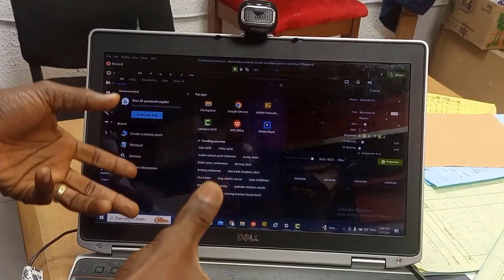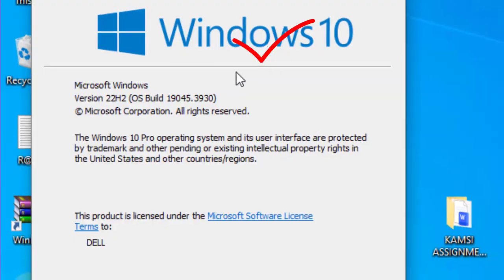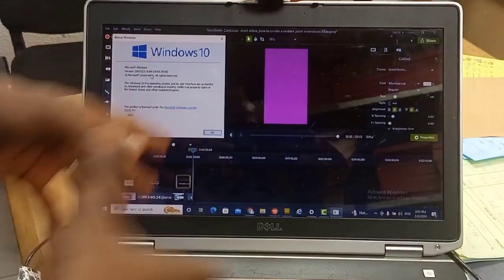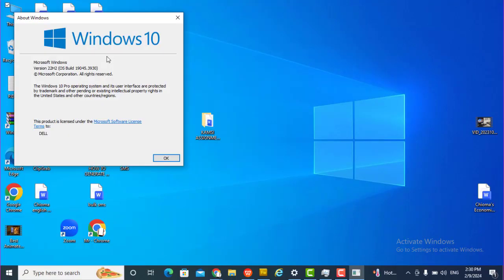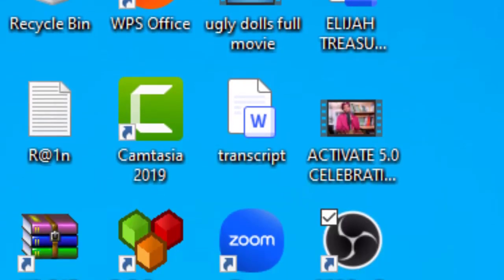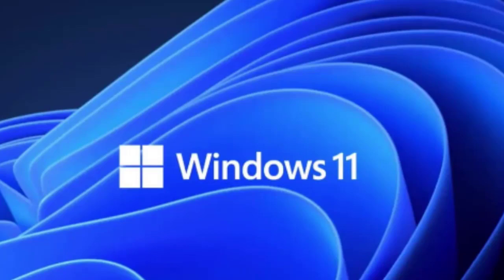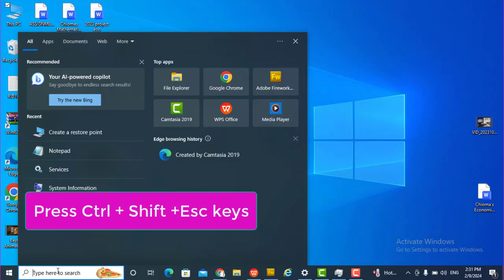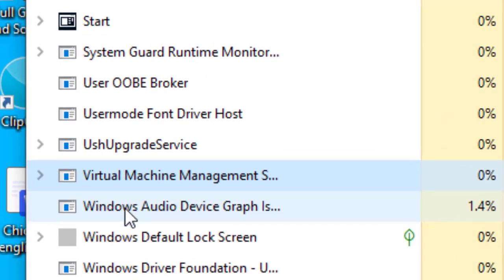Virtualization || Create A Virtual Machine || Virtual Machine on Windows 10 PC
- This video responds to questions on virtualization

Question that may be handled includes -
- What is the use of virtualization in Windows 10?
- What is the purpose of virtualization in computer?
-Should I create a virtual machine in windows 10 and windows 11

Virtualization permits the same host to run multiple guest OS. In Virtualization, virtual machines move  between hosts. Windows 10 virtualization is managed by Microsoft's own hypervisor. This is named Hyper-V.  A  packaged operating system that can run on top of a “host” operating system is refered to as a Virtual machine..